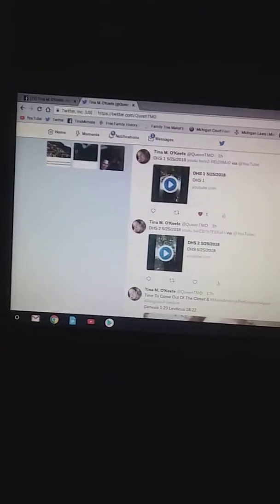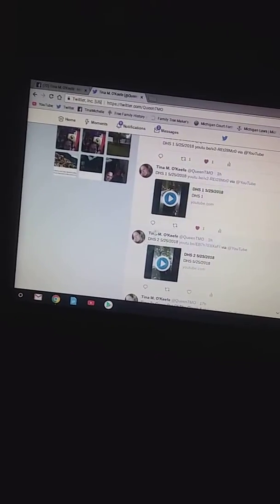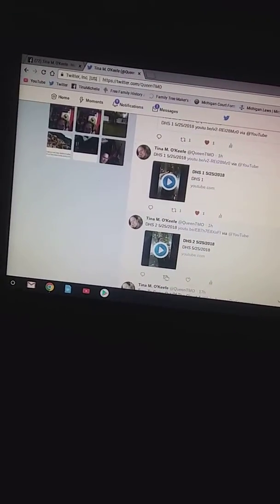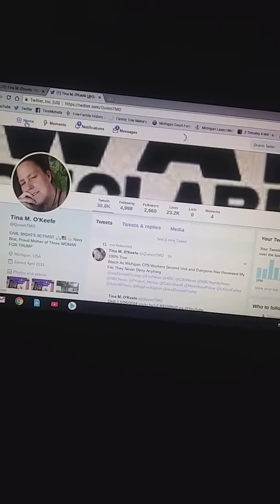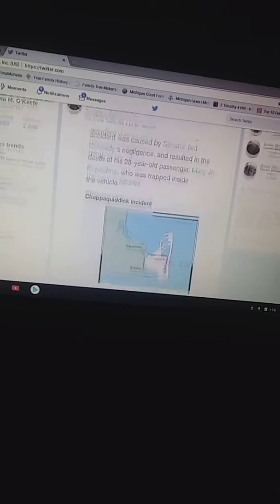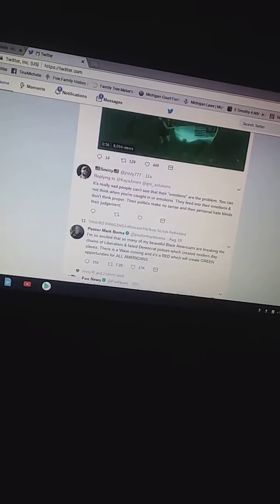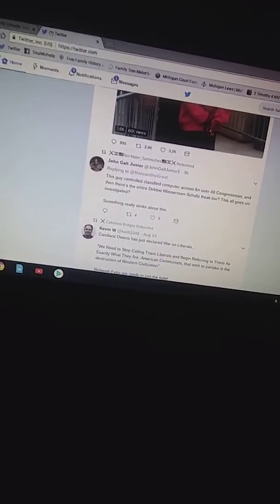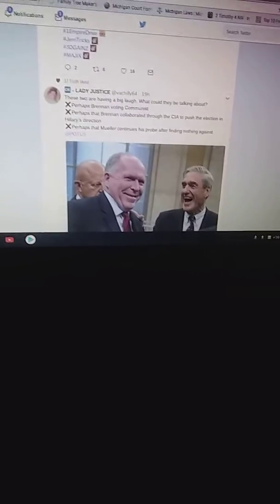A Tip On How To Tell If You Are Being Censored Or Shadowbanned On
A Tip To Tell IF You Are Being Censored Or Shadowbanned On @Twitter